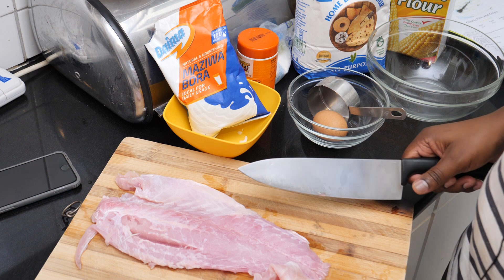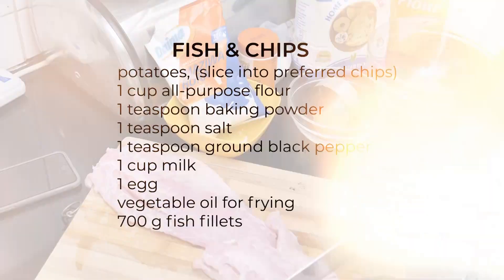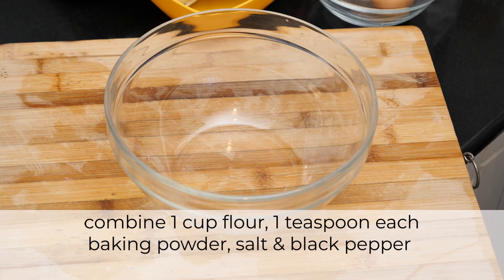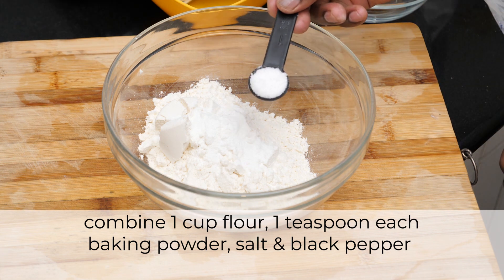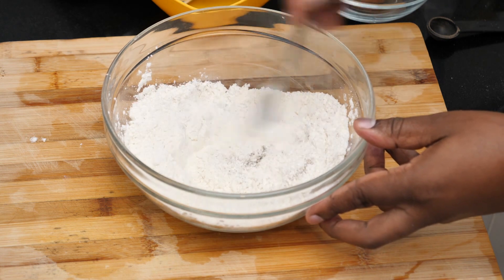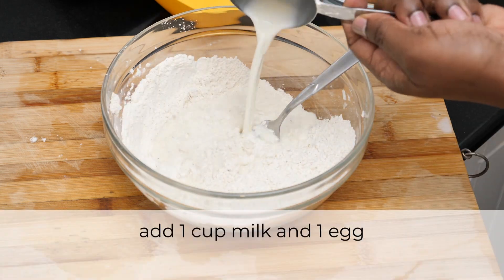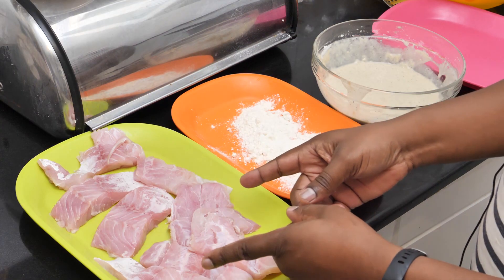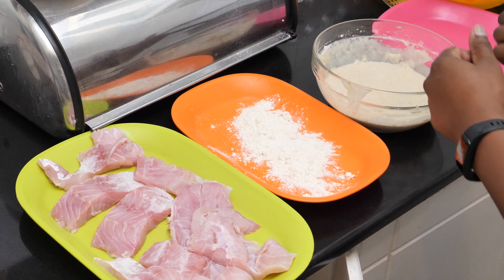WoM - Episode 19 - Fish and Chips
Try this simple fish and chips recipe at home.

700 g fish fillets
Potatoes, (slice into preferred chips)
1 cup all-purpose flour
1 teaspoon baking powder
1 teaspoon salt
1 teaspoon ground black pepper
1 cup milk
1 egg